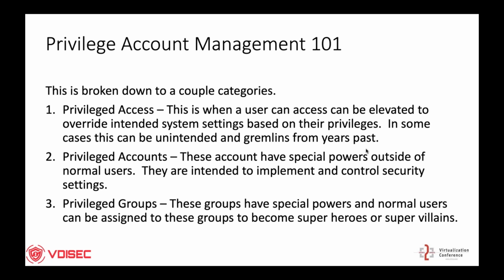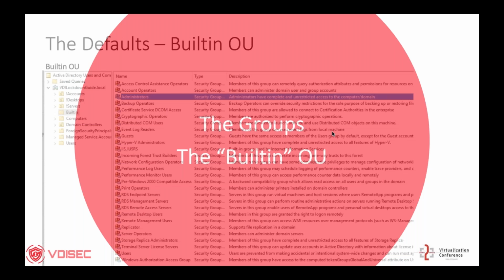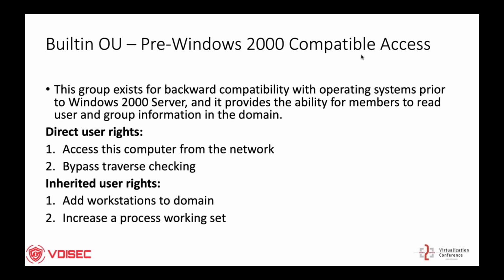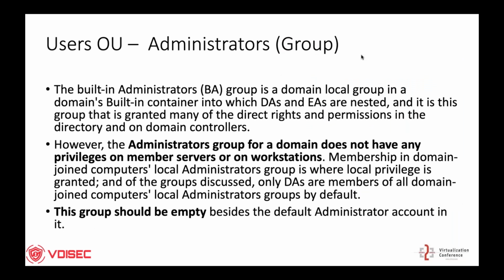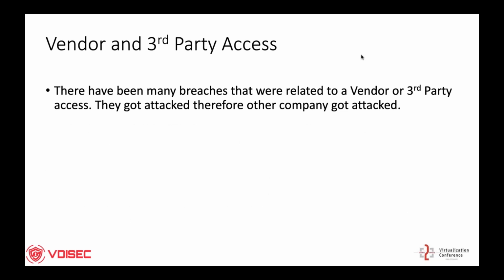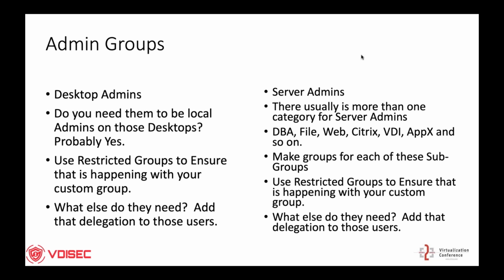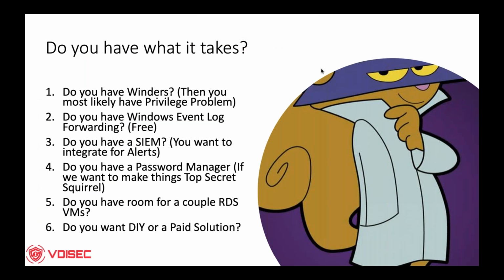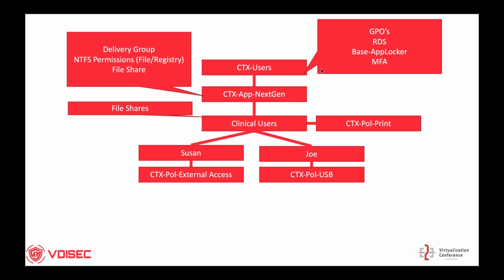Privileged Account Management 101